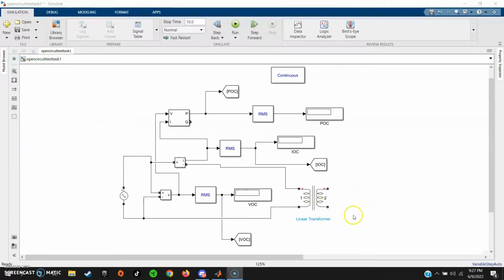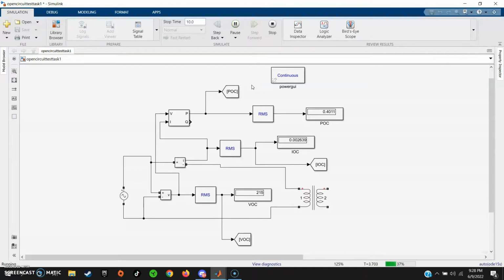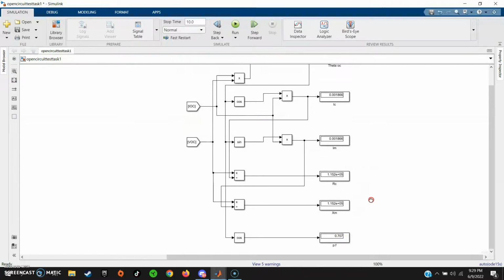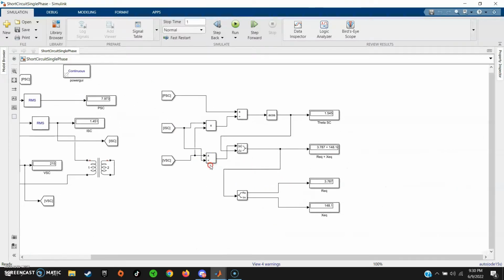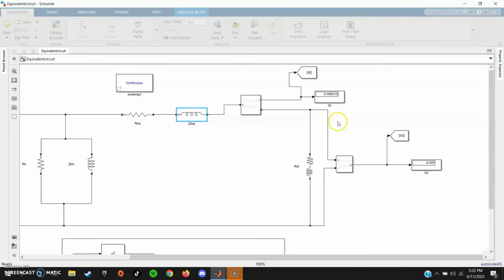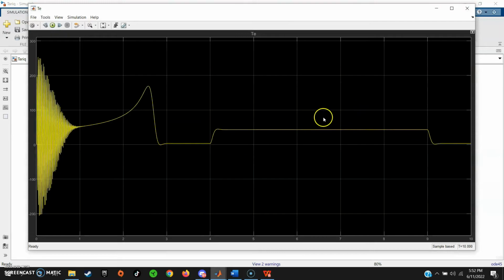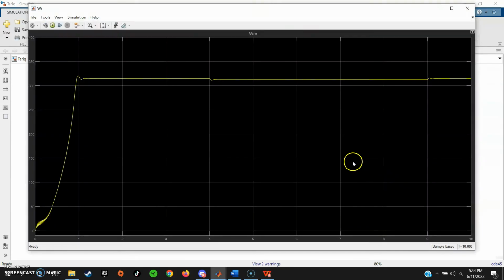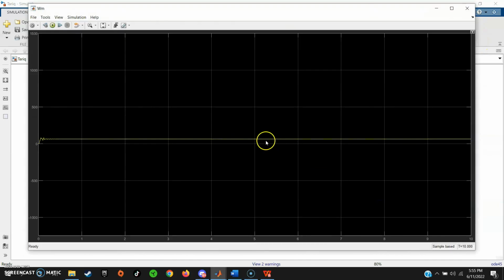Video Presentation Assingment Electrical Machines BEE2123 (OPEN & SHORT CIRCUIT) (INDUCTION MOTOR)